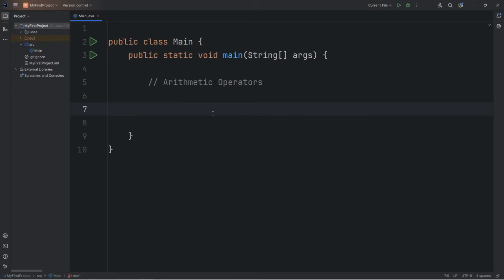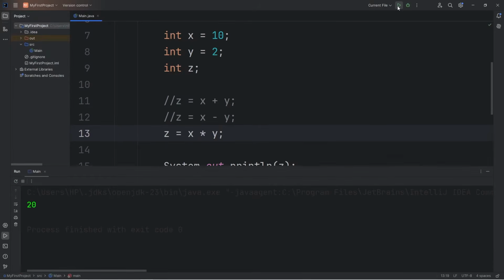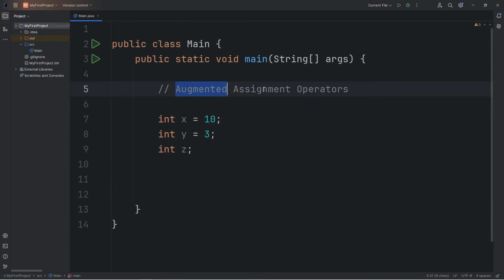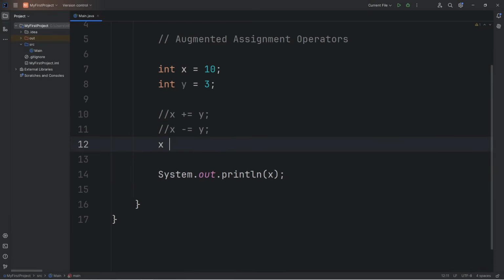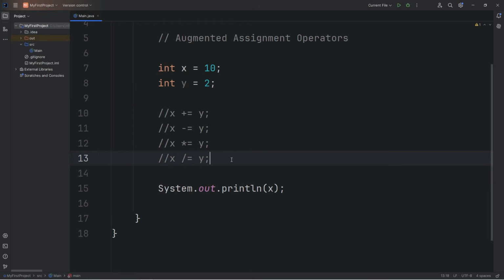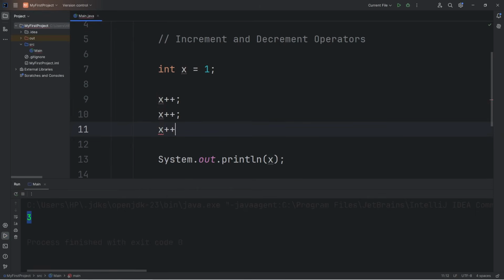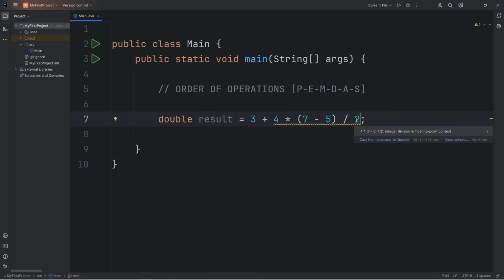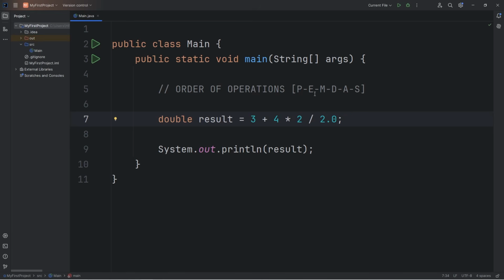Java arithmetic is easy! 🧮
// Arithmetic Operators

        int z;

        z = x + y; // ADDITION
        z = x - y; // SUBTRACTION
        z = x * y; // MULTIPLICATION
        z = x / y; // DIVISION
        z = x % y; // MODULUS

        System.out.println(z);